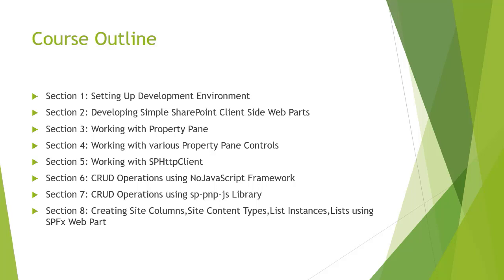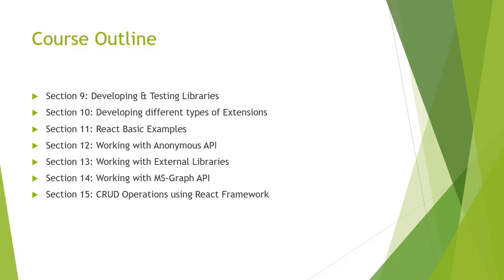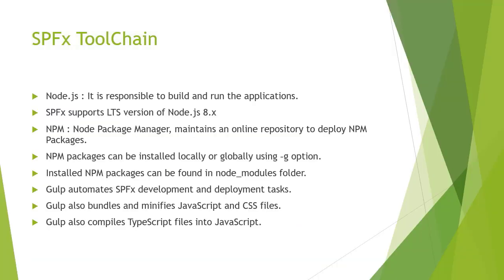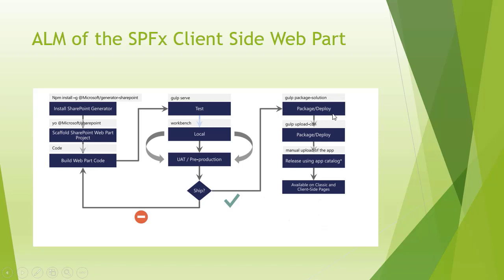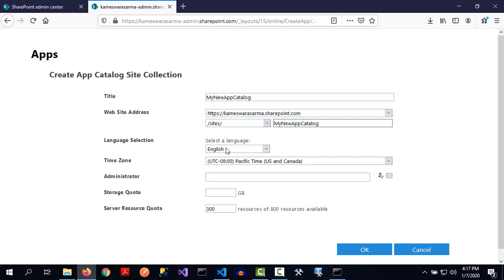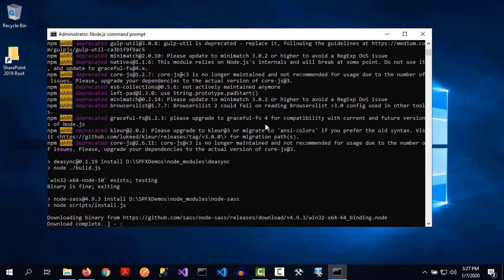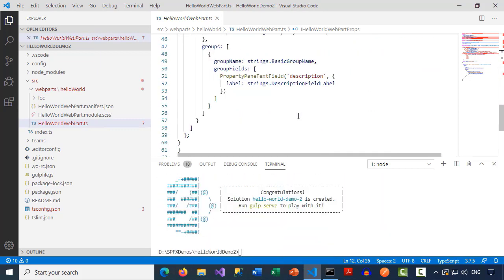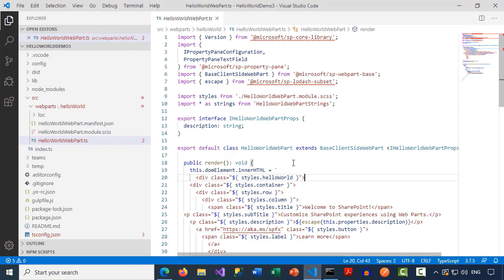SharePoint FrameWork Development (SPFx)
for detailed course outline.